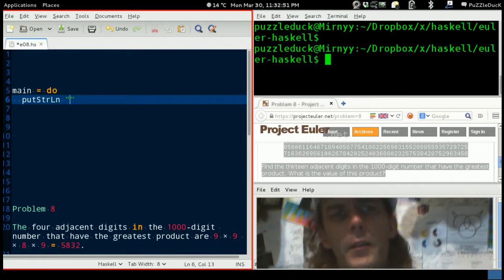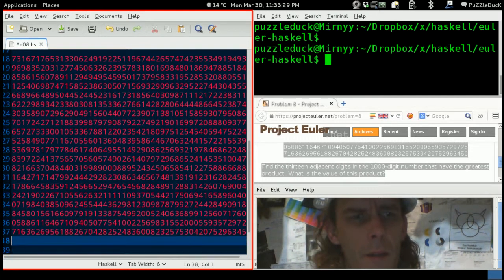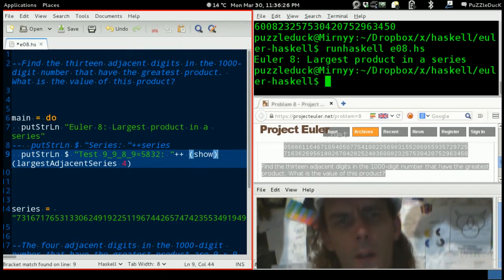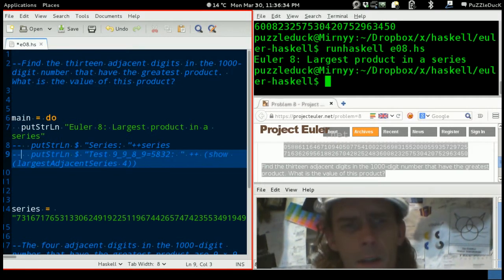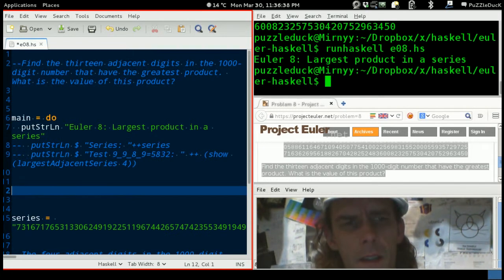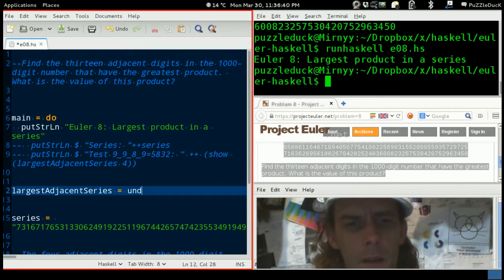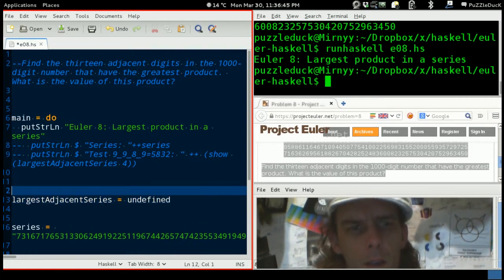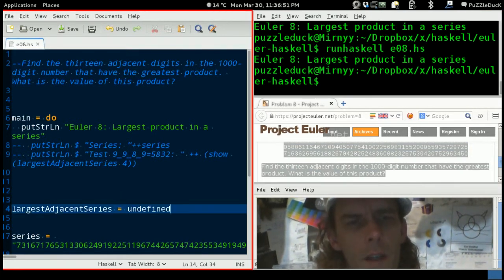Live Coding :: Euler Problem 8 = Largest product in a series.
Unfortunatly there is plenty of annoying background audio, I forgot to keep talking after about 5 minutes, I swore under my breath at one point, and lost the most triumphant two and a half minutes where I easily fit all the working bits together but I arrived at the correct solution none the less.

Developed with Gedit, haskell and bash.

Recorded with recordmydesktop.

Edited with OpenShot.